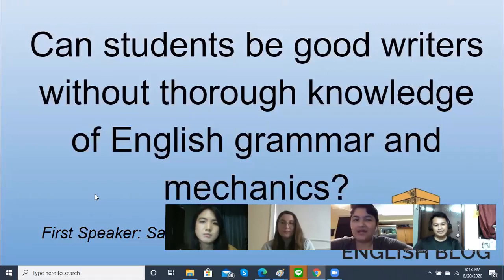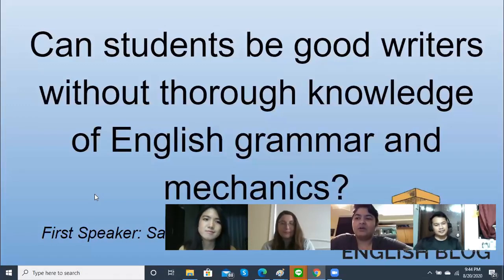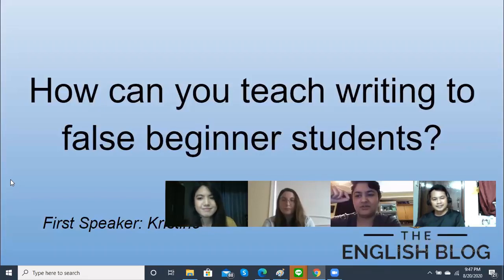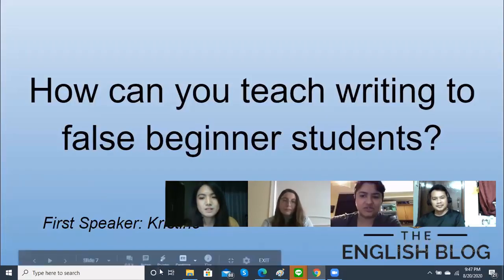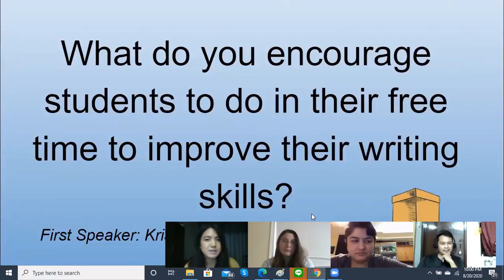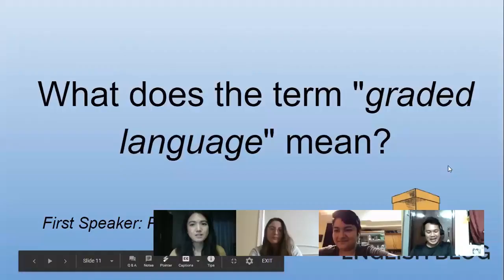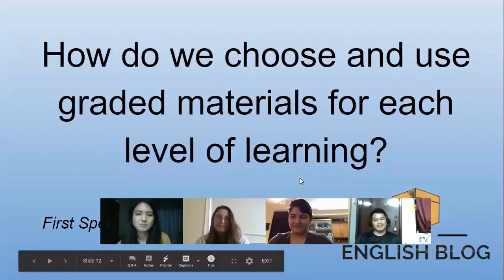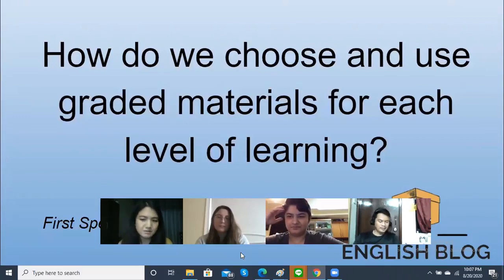The English Blog: S2E5 Teaching Writing to ESL Students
Don’t know where to begin teaching writing to your students? Do you feel overwhelmed or struggle with the “right” writing tasks for each level of student?

Watch Episode 5 of our The English Vlog! Here we share some useful tips on how to get students writing ASAP and some strategies that are sure to work for different levels of learners. Enjoy this episode!